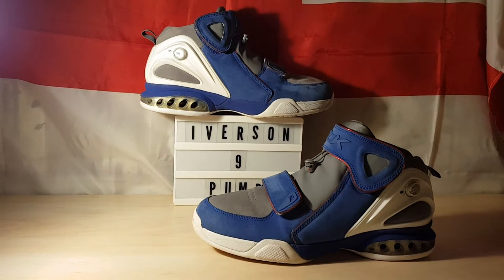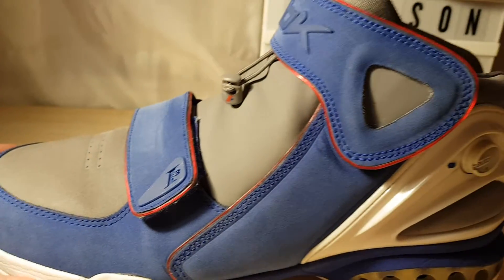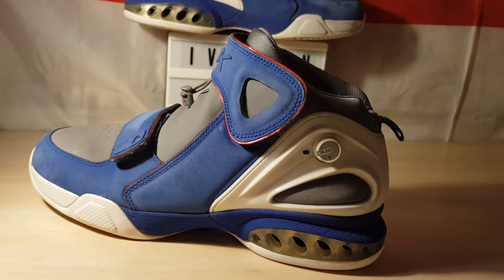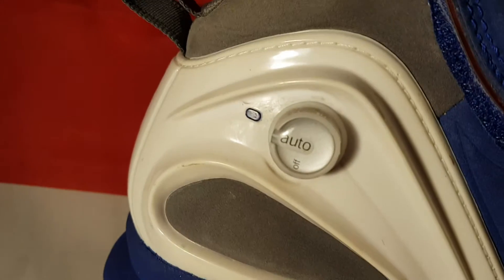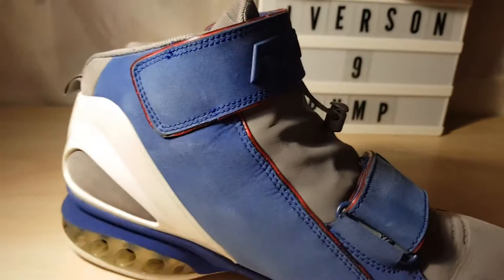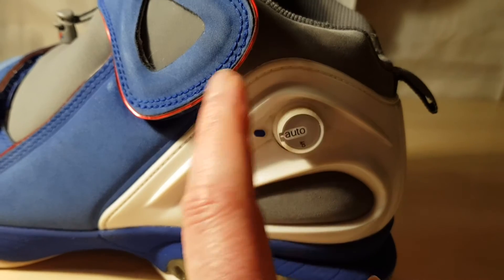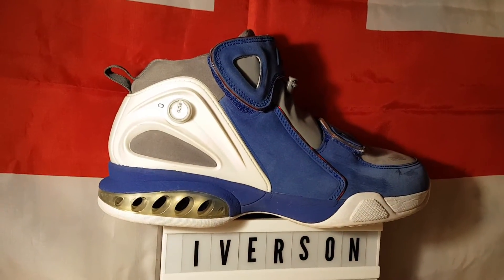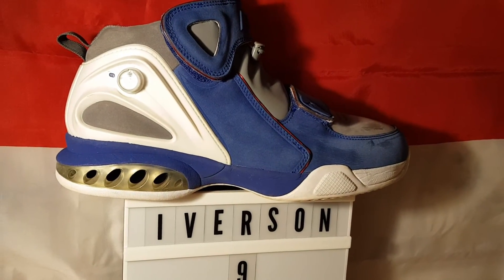Reebok Iverson 9 auto pump